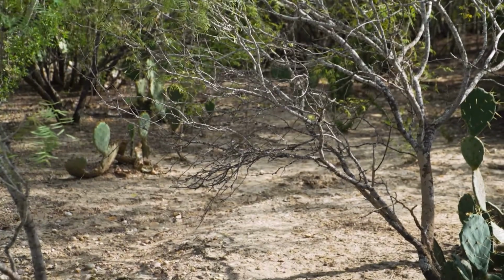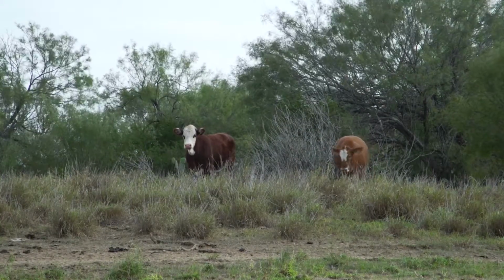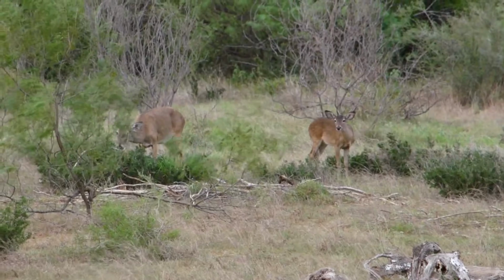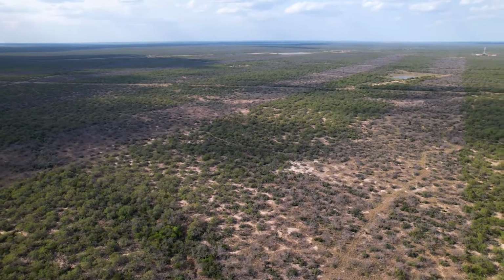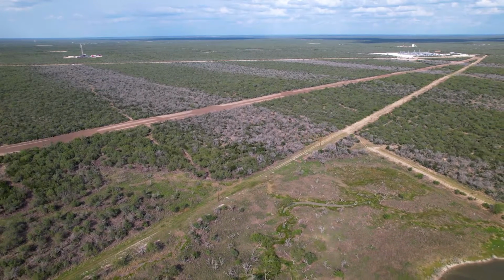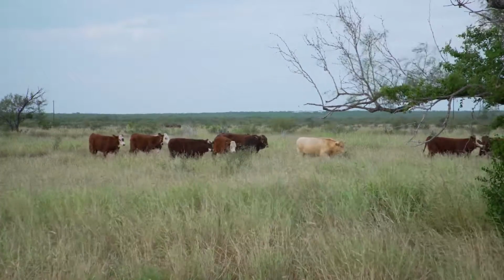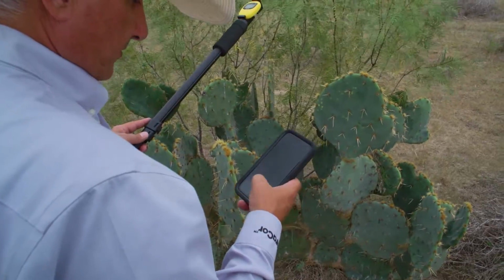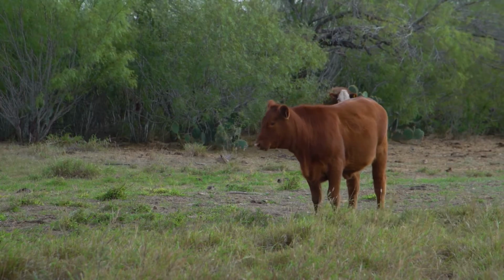At the Callaghan Ranch, Success Against Mesquite Supports Cattle, Wildlife and the Land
At the Callaghan Ranch in Texas, multiple land-use goals include managing mesquite in a way that creates more grazing for cattle while also providing edge and habitat for whitetail deer. Sendero® herbicide and LandVisorTM advanced brush management provide the ideal foundation for mesquite control that meets those objectives.